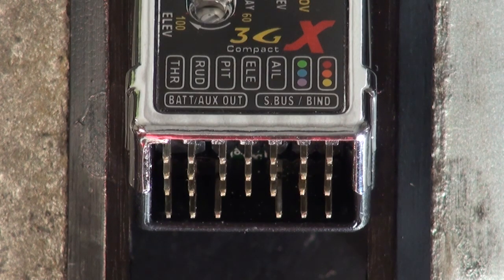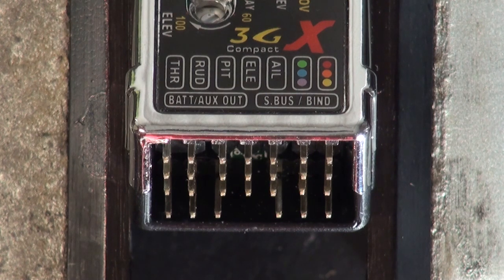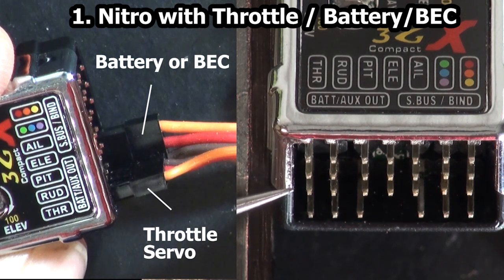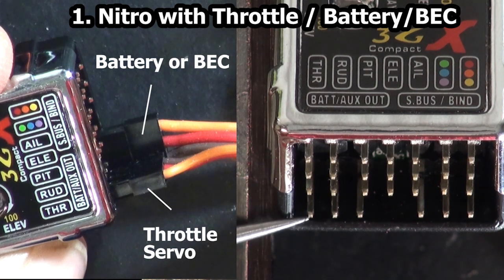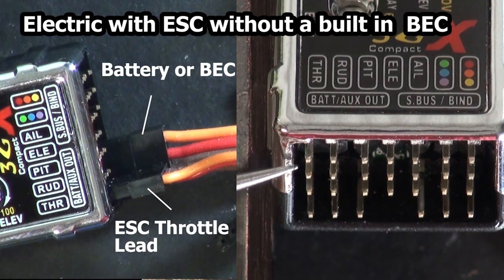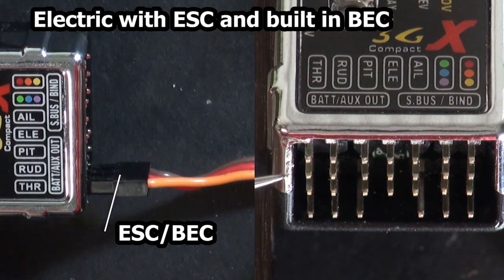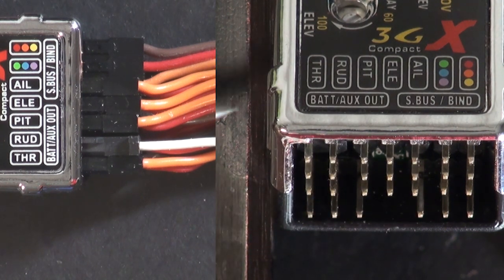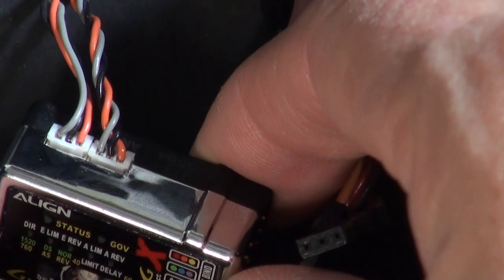3GX Setup - Power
3GX - Various ways to power the 3GX controller. The receiver (standard or remotes) will need to be connected and linked (bound) in order to power on. Plug remote receivers directly into the 3GX only if you are using remote receivers without a standard receiver. If you are using a standard Spektrum or JR receiver, the remote(s) will plug into the receiver. It is best to use a DSMX receiver such as the AR7010 along with a DSMX remote such as the SPM9645. Otherwise you will have a DSM2 connection, not DSMX.